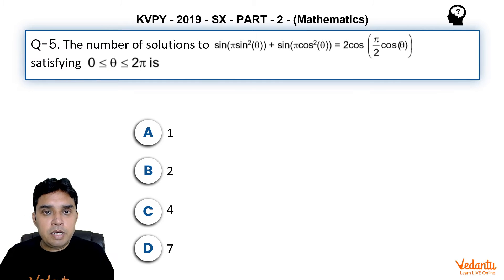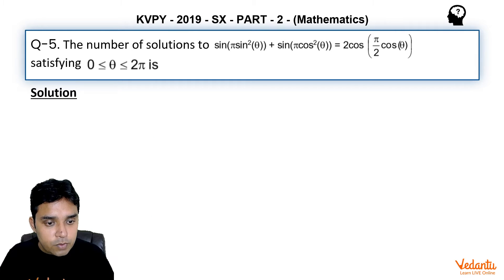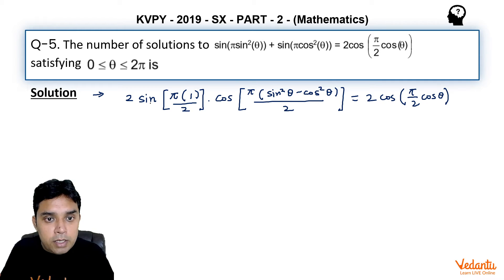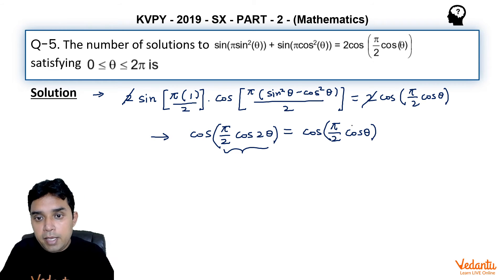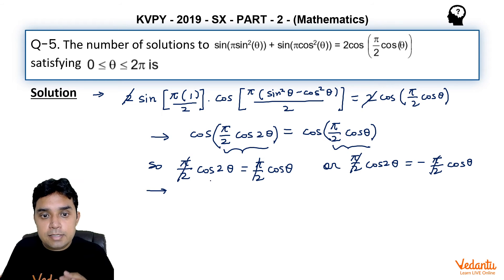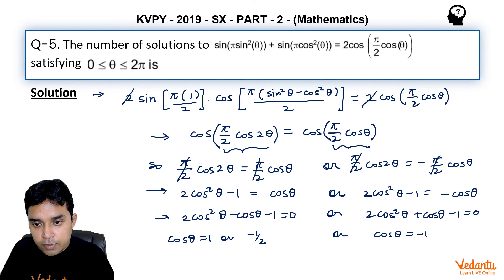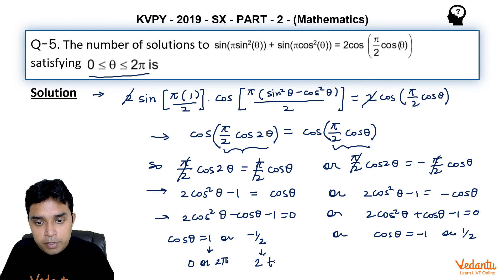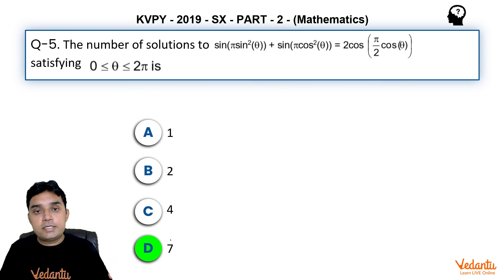KVPY 2019 SB/SX Mathematics Part II Q 85 Ans D Trigonometry Trigonometric Equations Surendra Sir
✅ Session PDF for "KVPY 2019 SB/SX Mathematics Part II Q 85 Ans D Trigonometry Trigonometric Equations Surendra Sir" ➡️

➡️The number of solutions to satisfying is
(a) 1
(b) 2
(d) 7